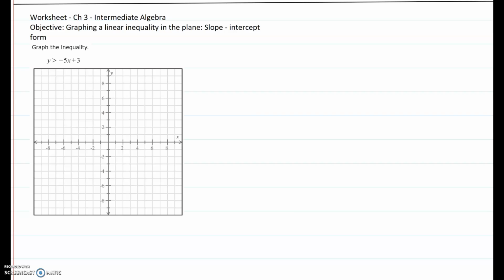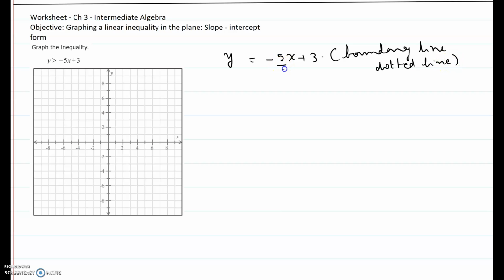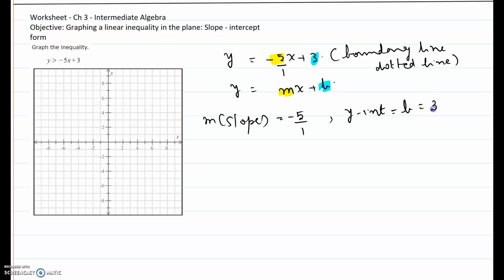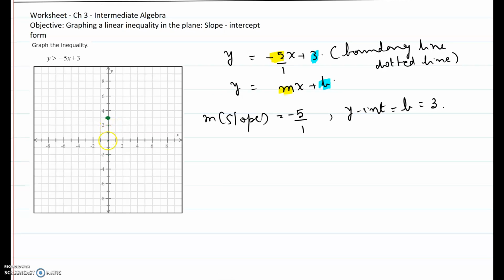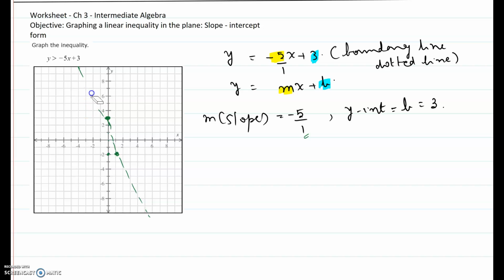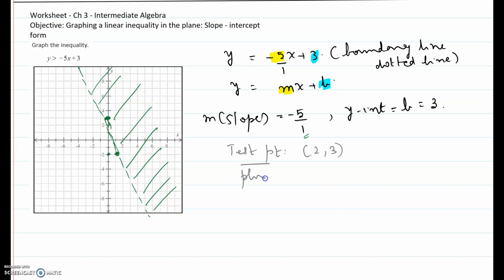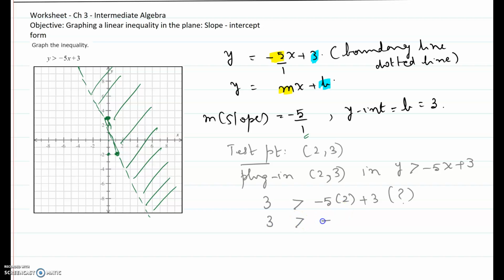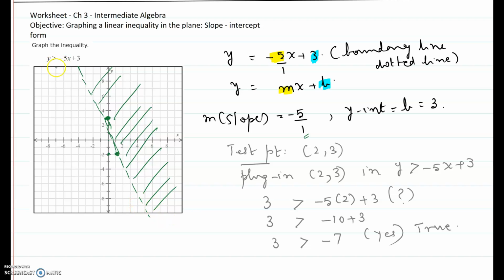7. (Additional example) - Graphing a linear inequality - Worksheet - Ch 3 - Intermediate Algebra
7. (Additional example) - Graphing a linear inequality - Worksheet - Ch 3 - Intermediate Algebra
(boundary dotted line)